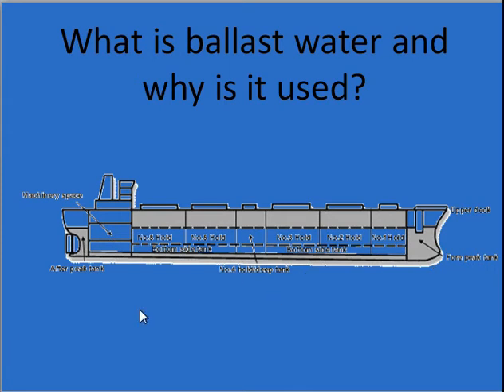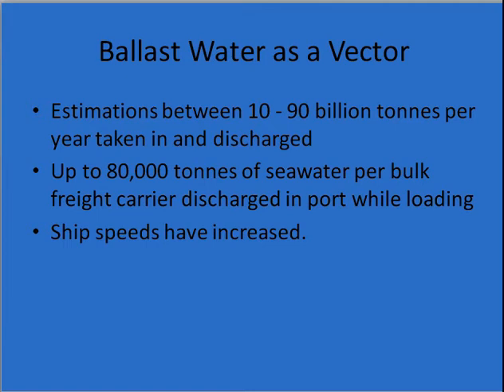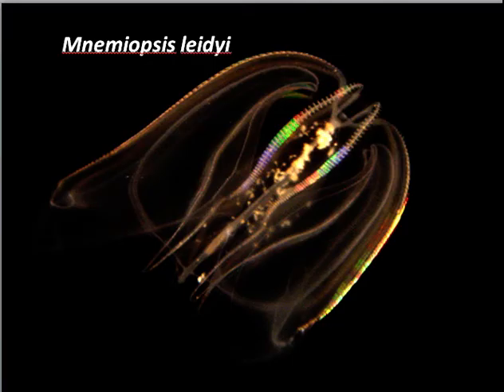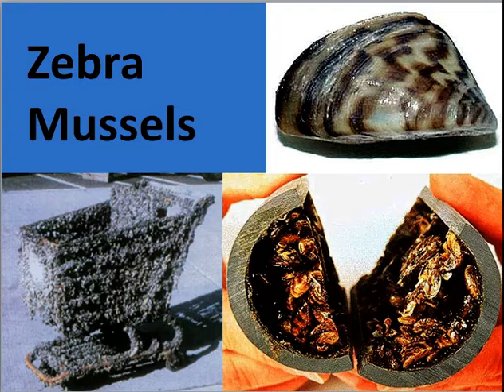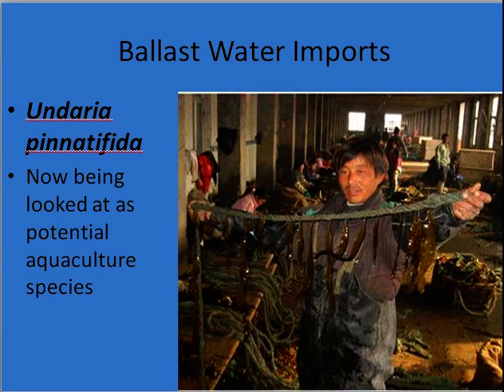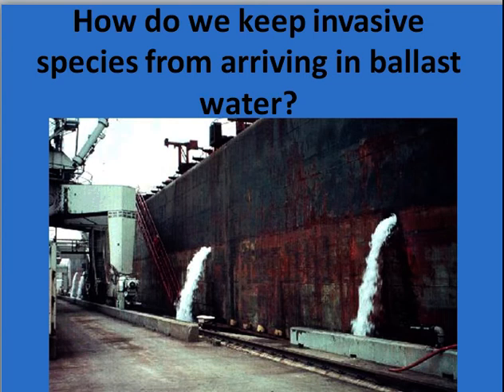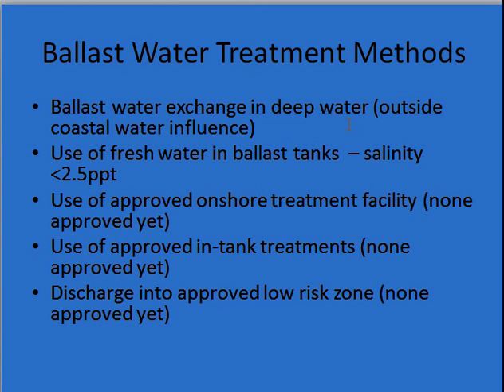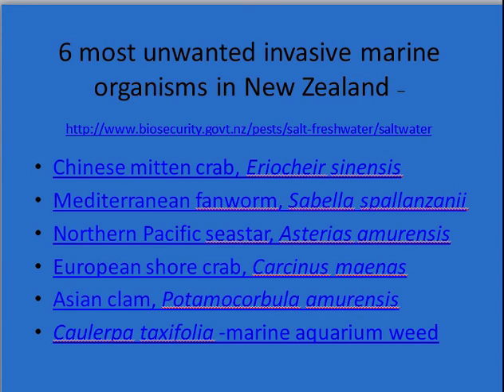ballast water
Diploma in Marine Studies